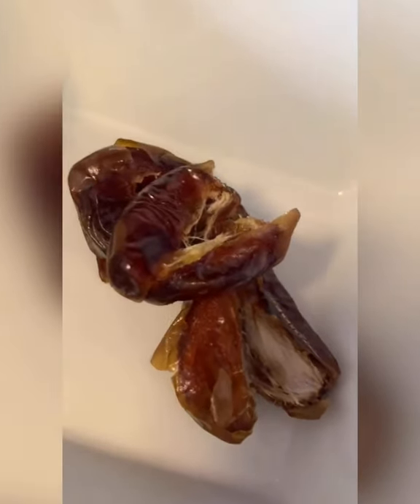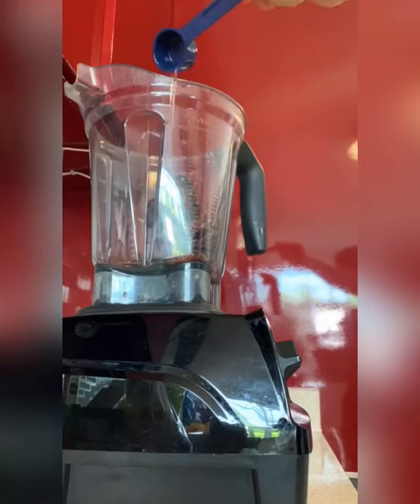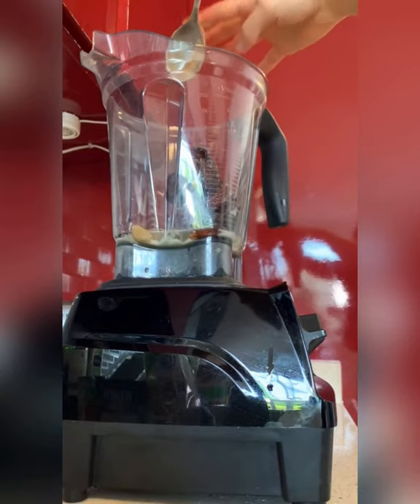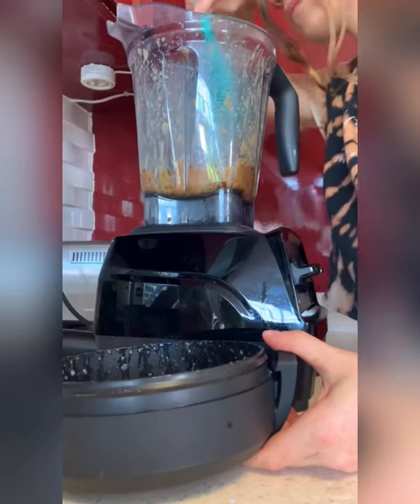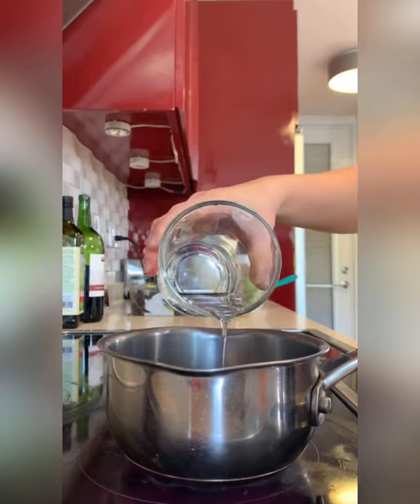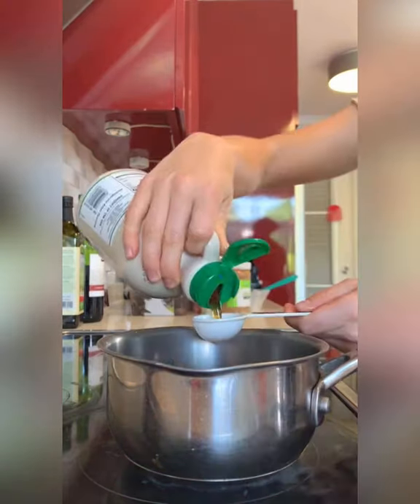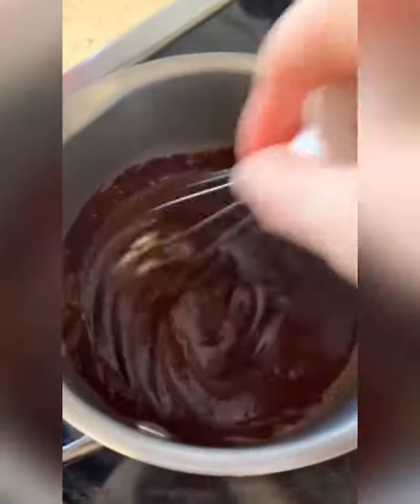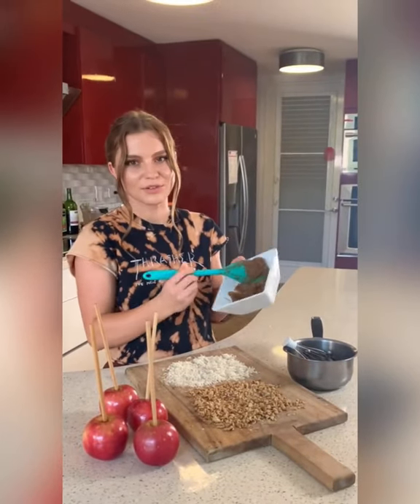VEGAN Caramel Apples - So Delicious & Easy!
vegan caramel apples are my new favorite treat. OMG you have to try this recipe!